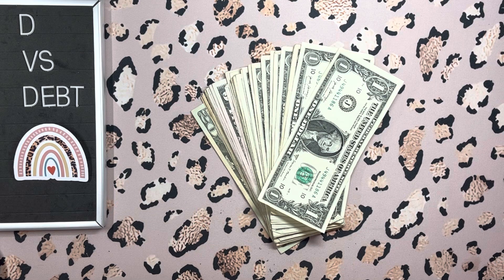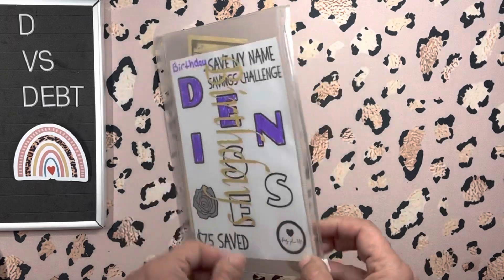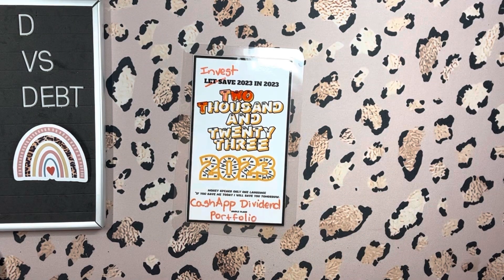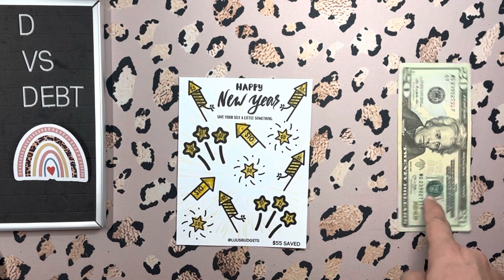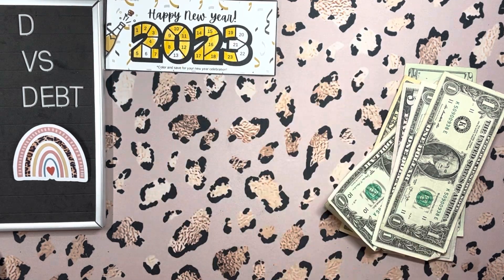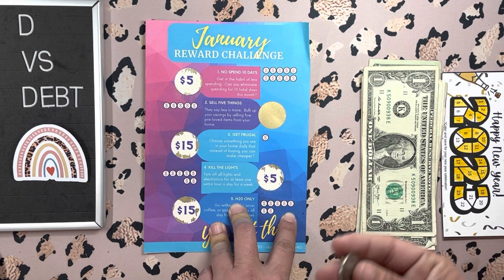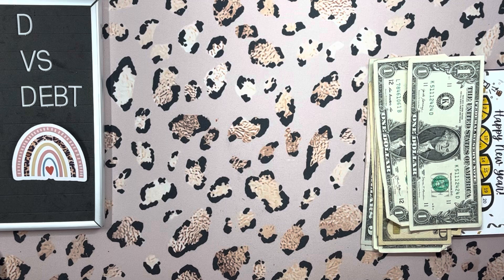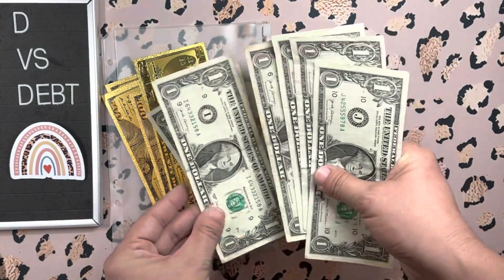Finishing my January savings challenges: how much did I save in total? 💰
D buck tracker:

Save my name (birthday) challenge:

Save 2023 in 2023 challenge:

2023 Happy New Year challenge ($276):

Happy New Year Challenge($55):

Happy New Year Challenge ($50):

January Reward Challenge:

Happy New Year Scratch Off Challenge:

Thank you for joining me on my debt-free journey! I started with over $100,000 in debt and have paid off over $60,000 with the helping the cash envelope and savings challenge system.

Classroom wish list:
I teach in a high poverty area on a campus with a high food insecurity rate, so I like to keep snacks available in my classroom and my office for my students.

Erin Condren
If you create an account using my link they will email you a coupon for $10 off your first order:

Visible unlimited wireless data, talk, & text (Verizon)
When you use my friend code, 37HNGSL, you’ll get your first month of service for only $5!

Fetch!
Get the app here & earn 2,000 points for your first receipt

Ibotta!
It's a free app that gets you cash back on the stuff you buy everyday.

Buy and sell on Mercari. Get up to $30 when you get started. Use code JCYAGE when you sign up with my

Items I use for budgeting and my videos:

Gold placeholder money:

Monthly budget planner workbook:

A5 binder and zip envelopes:

Cash sorter tray:

Leopard background mouse pad:

Locock calculator:

Mildliner highlighters:

Frixion Erasable Pens:

Dot markers:

Mini A9 binder with envelopes (2”x3”)

Clear Zipper A6 Cash Envelopes with Letter Stickers:

Arc paper punch:

Mija you’ve got this notebook:
Brain dump checklist notebook:
Corgi composition notebook
Blessed, stressed, & checklist obsessed notebook